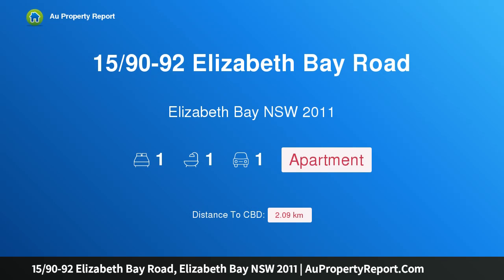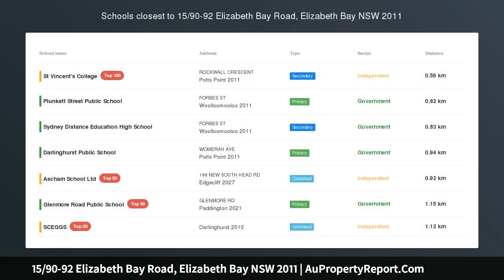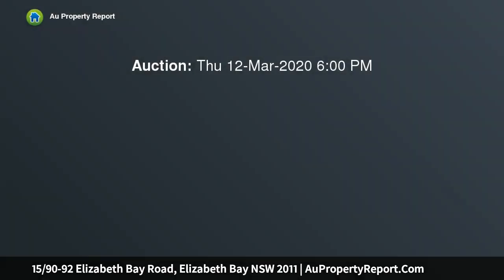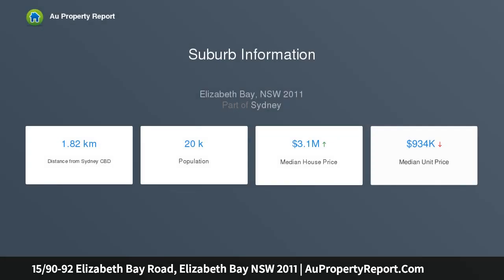15/90-92 Elizabeth Bay Road, Elizabeth Bay NSW 2011 | AuPropertyReport.Com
15/90-92 Elizabeth Bay Road, Elizabeth Bay NSW 2011
Property Type: apartment
Bedrooms: 1
Bathrooms: 1
Car Space: 1
AFFORDABLE HARBOURSIDE APARTMENT WITH PARKING ON TITLE